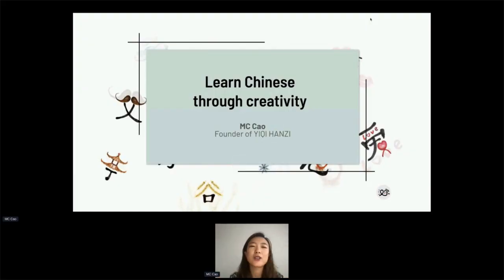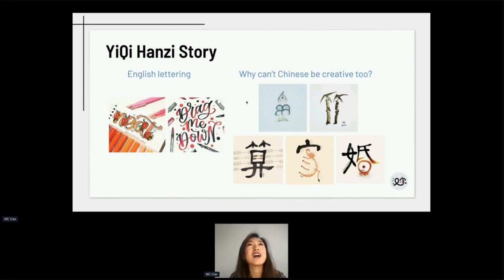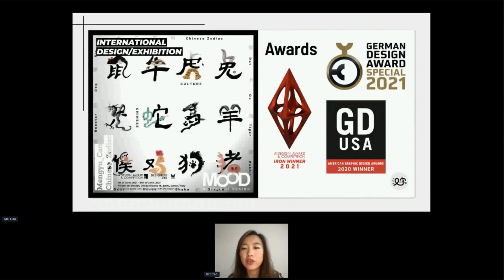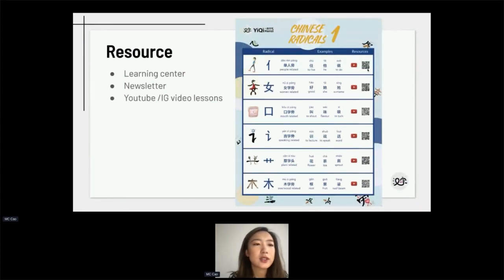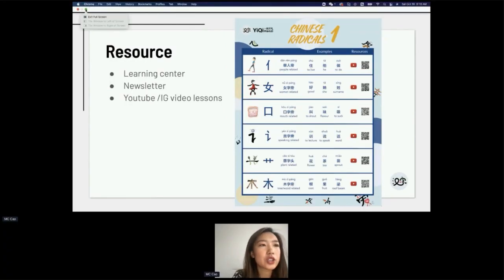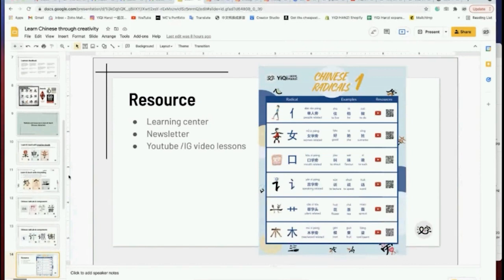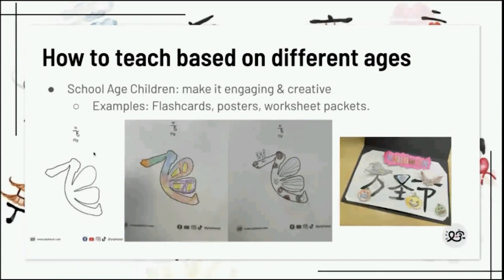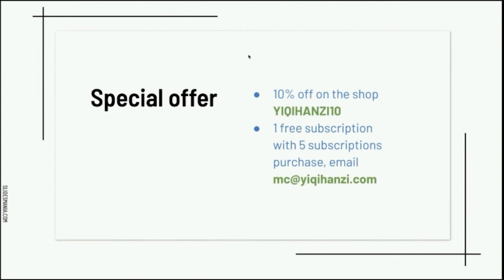Methods to learn & teach Chinese characters with provided resources - Speech recording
Thanks, Russinology for hosting the conference "Open dialogue ". I was giving a speech on Methods to learn & teach Chinese characters with provided resources. Here is the recording of the content for you. Let me know if you have any questions in the comment section :)